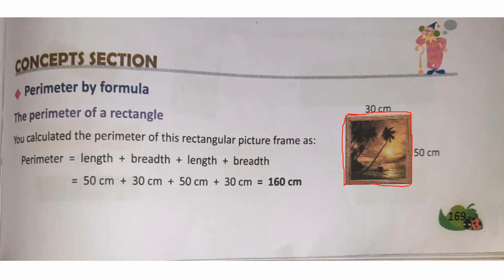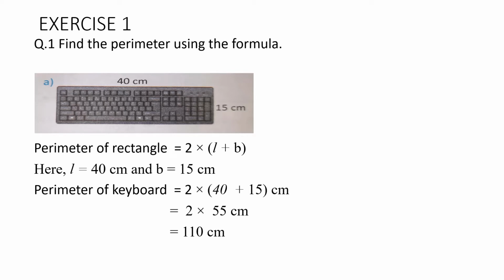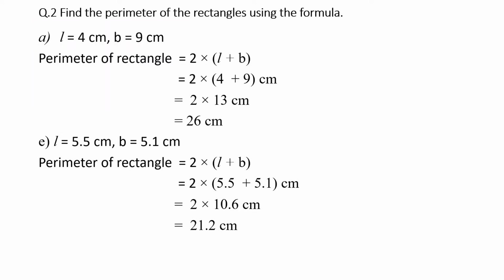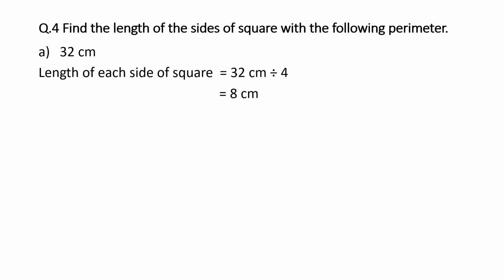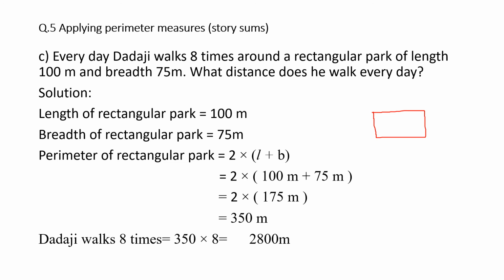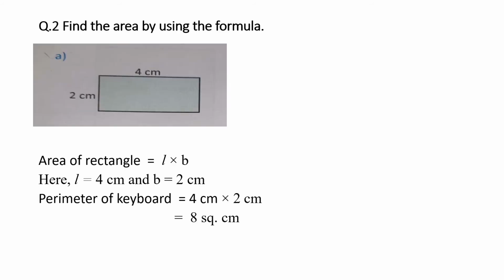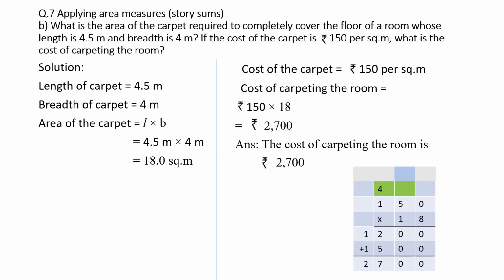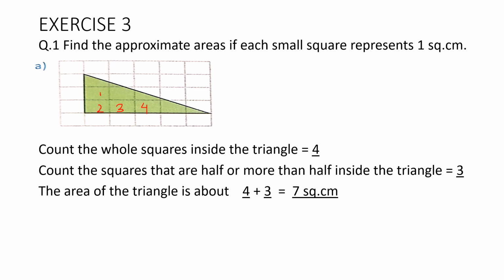perimeter area video ppt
To find perimeter and area